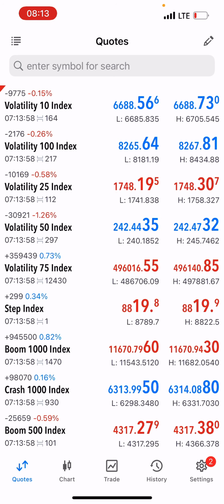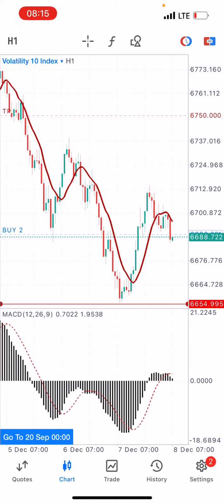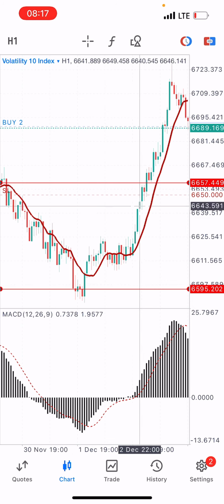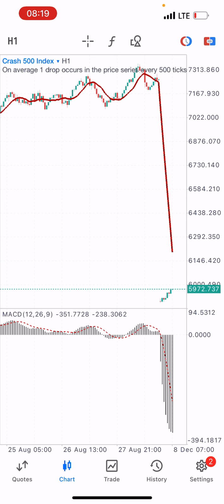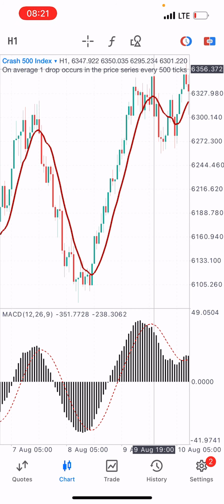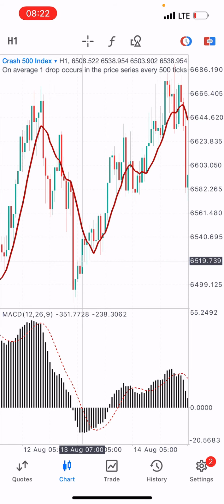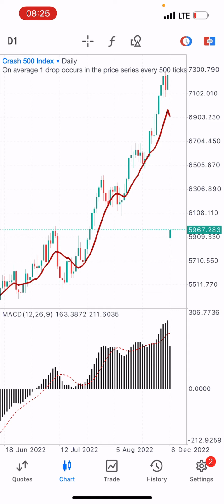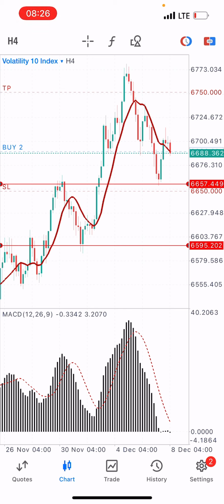Never loss again! Massive money Making Strategy for CrashandBoom, VIX10, Vix75, Step Index.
How to make money trading crashandboom, VIX10, Vix75, step index…

Watch our trading strategies:
Crash and boom strategy
Step index most powerful strategy